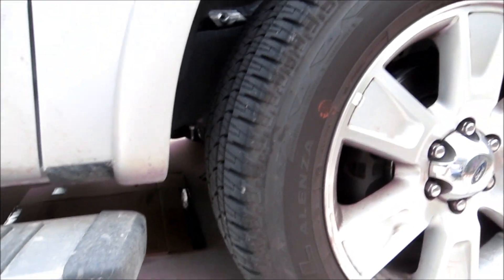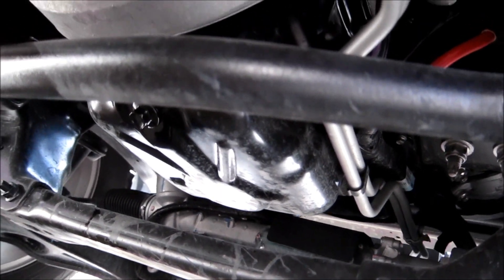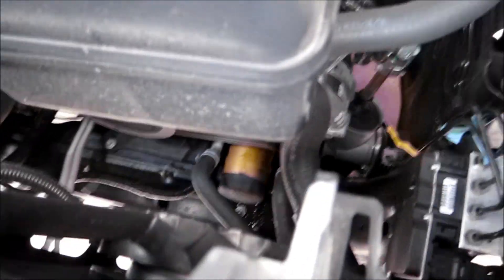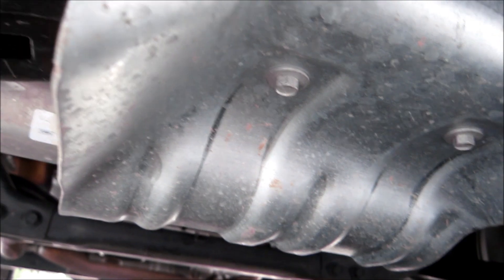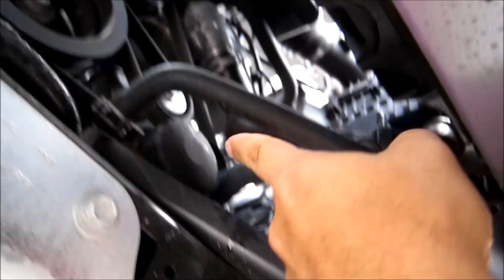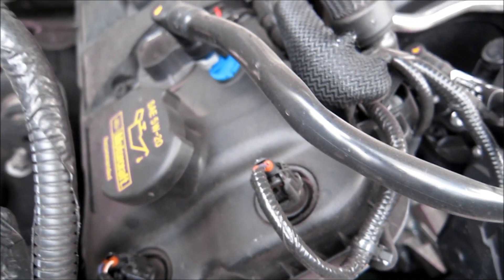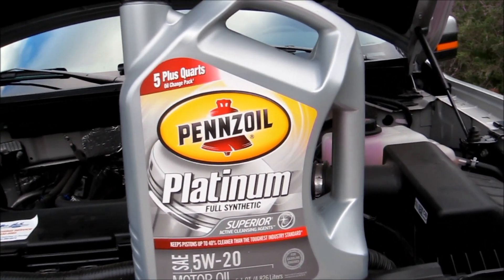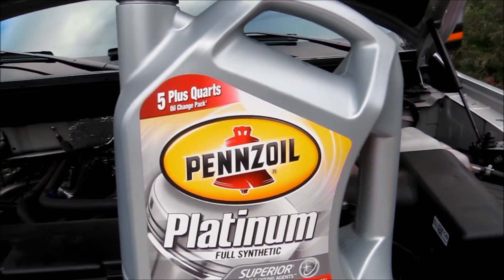F150 Oil Change This is 2013 But Other Ford Trucks Will be Like This